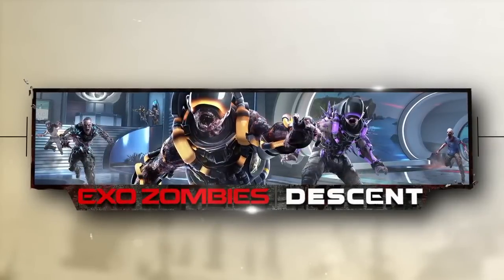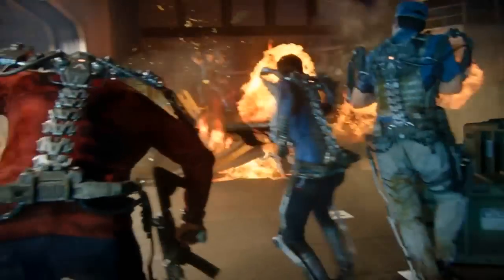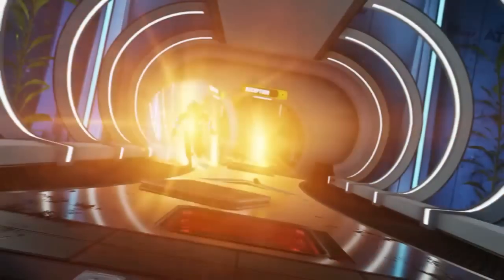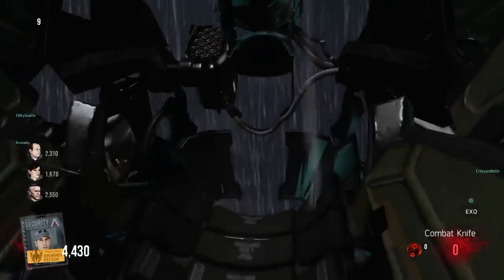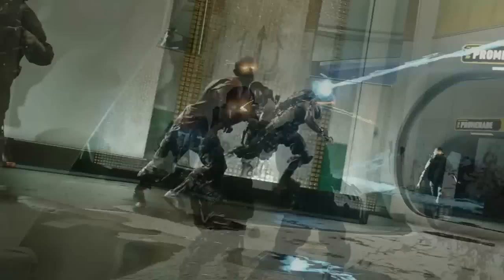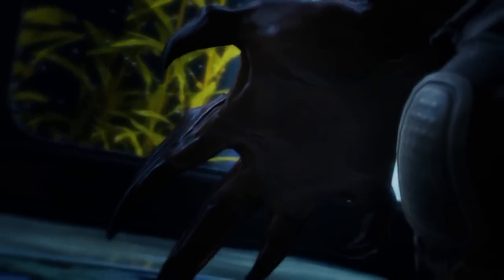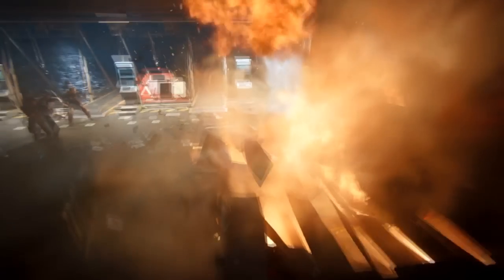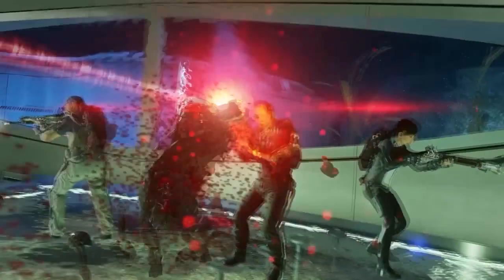EXO ZOMBIES DESCENT Gameplay Trailer | Exo Zombies Descent Storyline, Weapons, + Easter Eggs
EXO ZOMBIES DESCENT Gameplay Trailer | Exo Zombies Descent Storyline, Weapons, + Easter Eggs is the title of todays video discussing call of duty advanced warfare exo zombies descent.  Hopefully I will get you guys some exo zombies descent gameplay as soon as possible and I will livestream the exo zombies descent easter egg like usual.